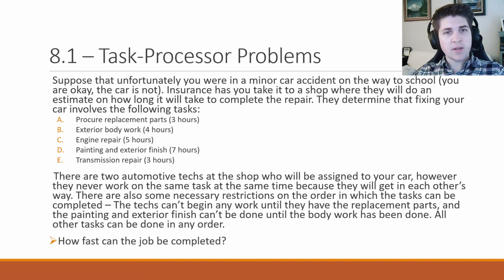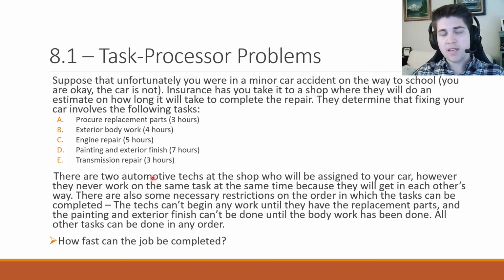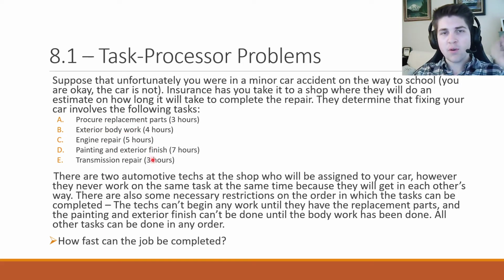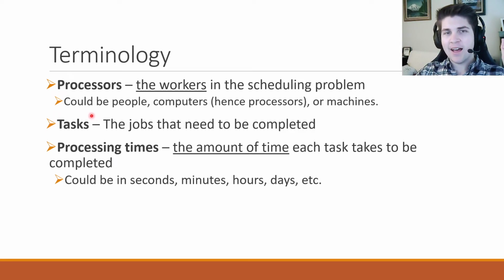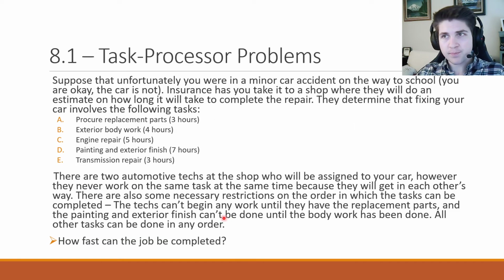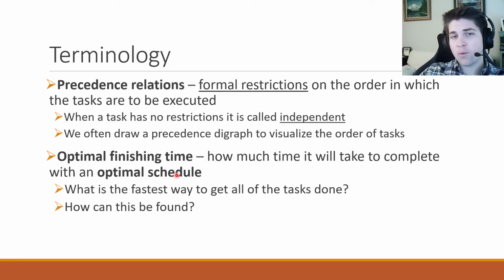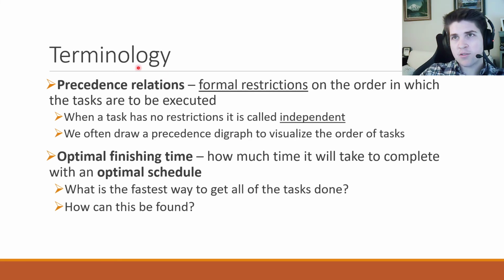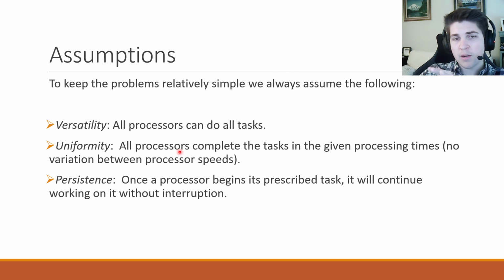[Math 3033] Intro to Task Processor Problems